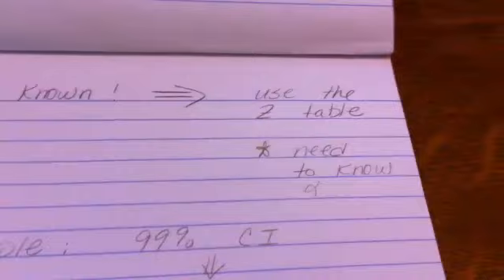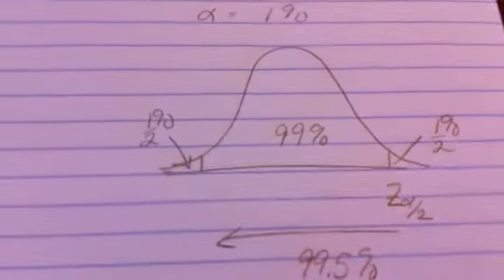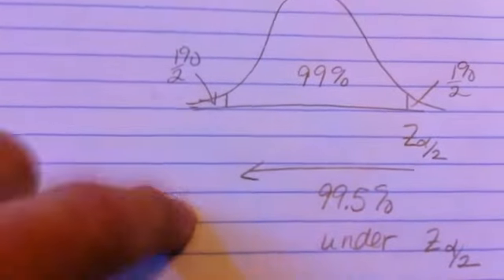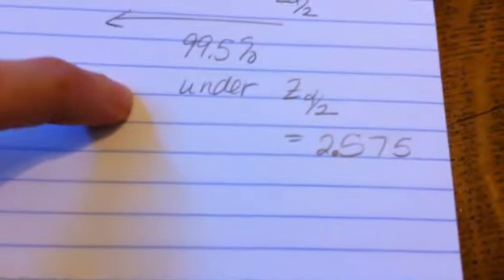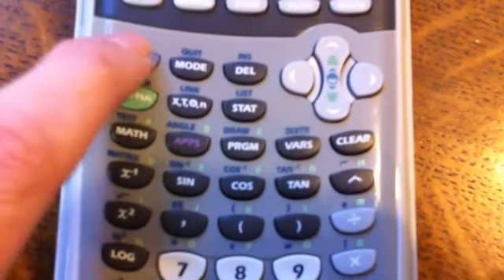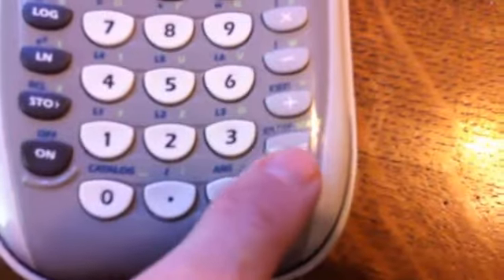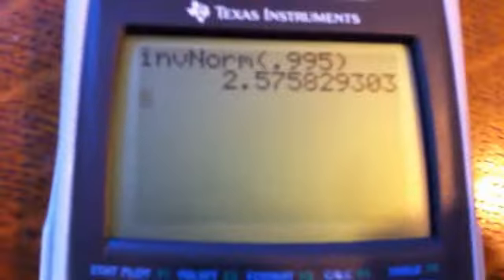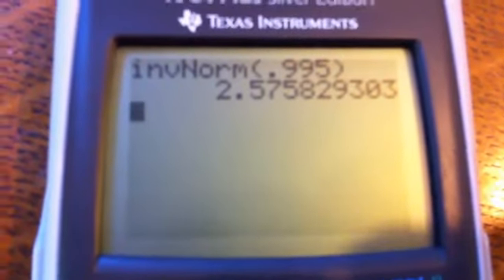Finding a Z critical Value on a TI-84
This should work on a TI-83 as well I believe.